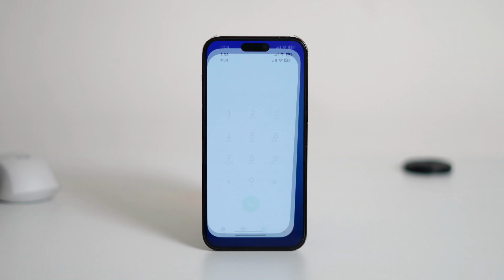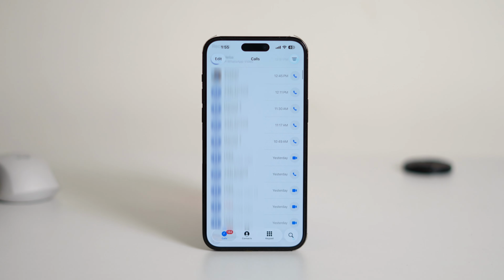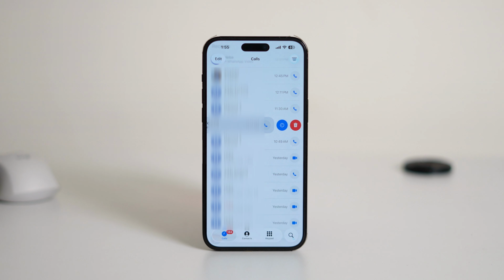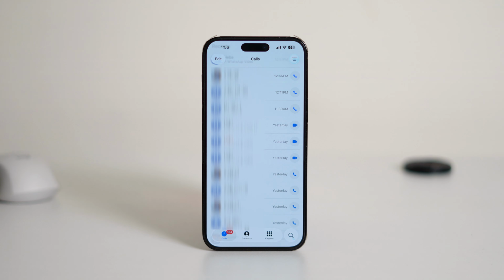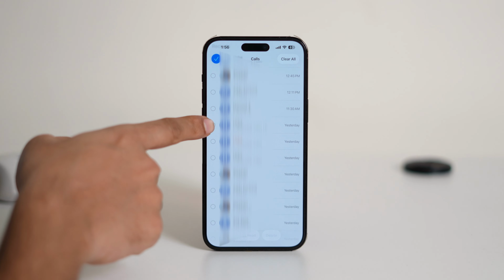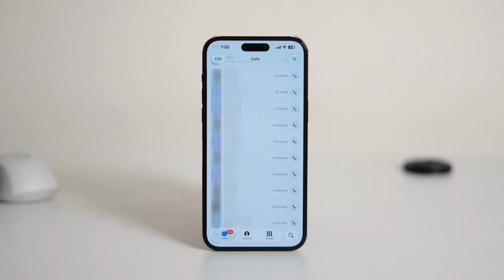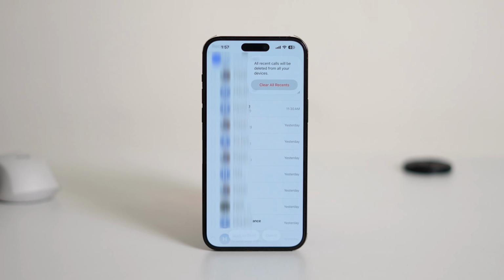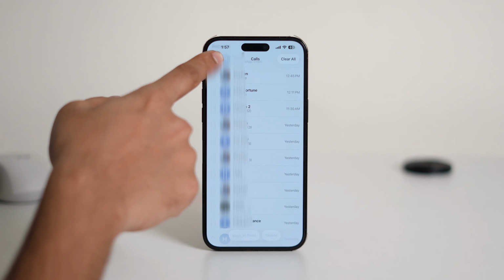How To Delete Call History on iPhone (2026)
Learn how to delete your call history on your iPhone with this easy step by step tutorial. In this video, I'll show you how to delete individual calls, remove multiple calls at once, or clear your entire call log in just a few taps.

Whether you want to clean up your recent calls or remove your complete call history, this guide covers all the available methods on the latest versions of iOS.

This works for :

iPhone 11
iPhone 12
iPhone 13
iPhone 14
iPhone 15
iPhone 16
iPhone 17
iPhone Air

how to delete call history in iphone
how to delete call log on iphone
how to permanently delete call history on iphone
iphone call history delete
clear call history on iphone